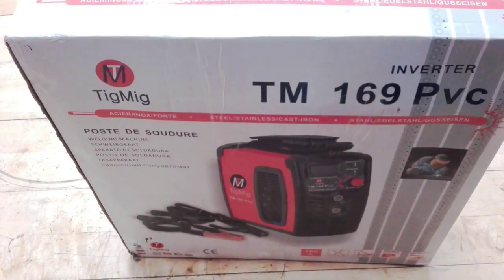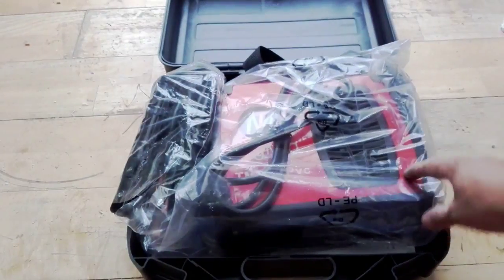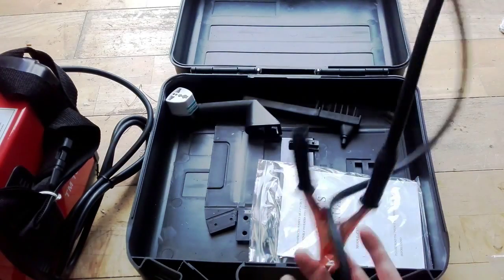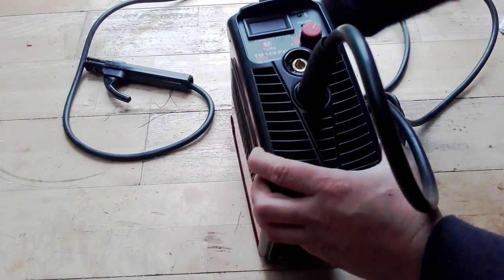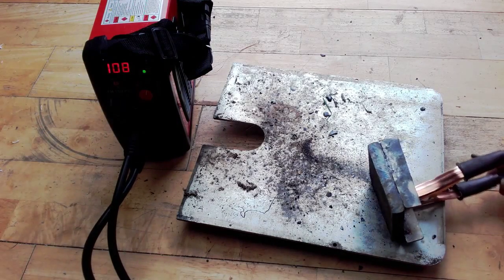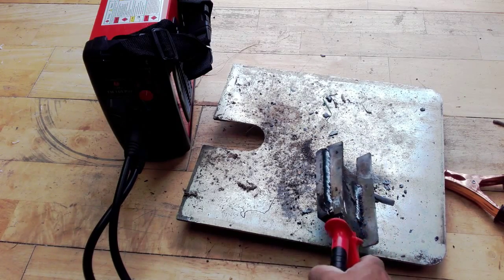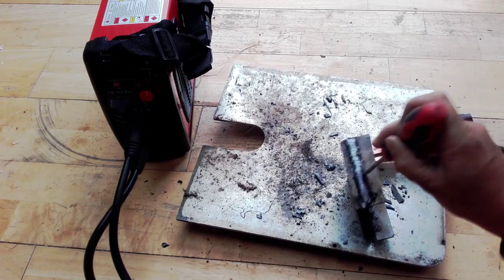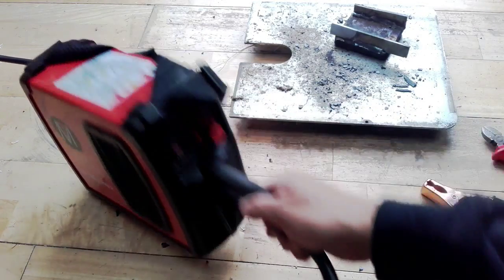MMA inverter welder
Compact and Easy to use - just attach the electrode leads pliers, insert the electrode, connect the wire from the welder and turn on and immediately you are ready to settle
Lightweight - only 4.3 kg
Low power consumption - thanks to technology and the inverter power control
Excellent quality of welds - electrodes with  diameter from 1.6 to 3,6 mm
Cooling fan.

TECHNICAL DATA
Single phase supply Volt 230
Frequency HZ 50-60
Welding current range Amp 10-170
Ventilation Yes
Duty cycle 60% A 170
Electrode  ø mm  1,6 a 3,6 MMA
Protection class IP 21
Dimensions mm 330X160X280
Weight with access. Kg 4,3